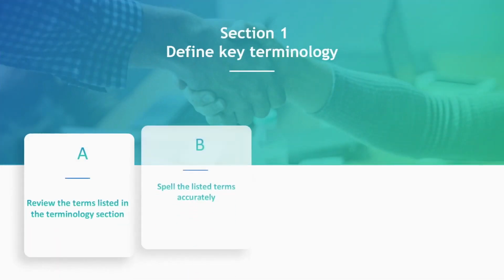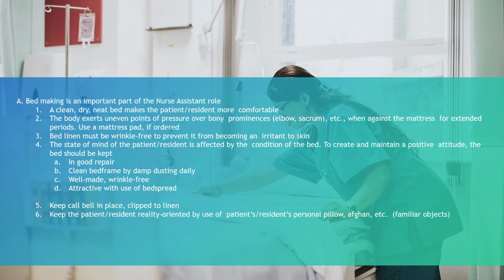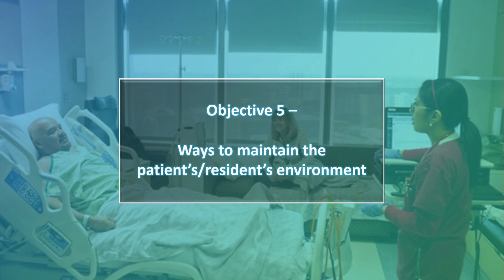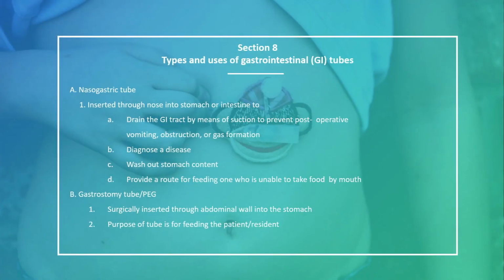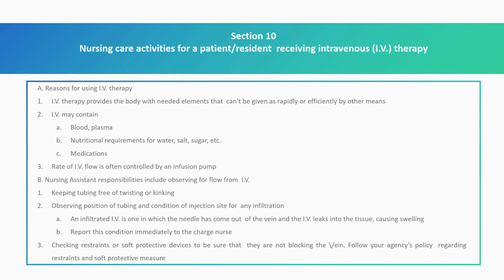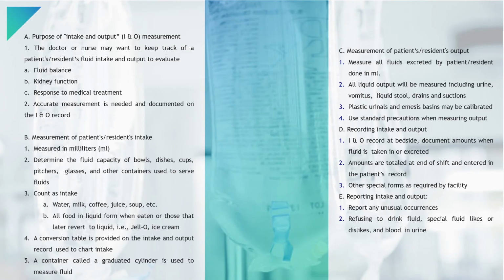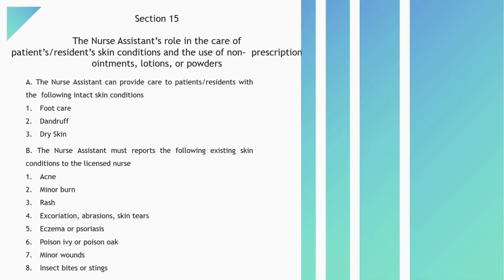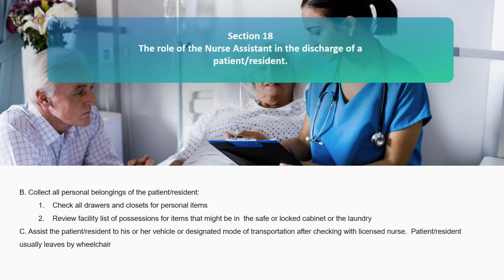Patient Care Procedures - Module 9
Patient Care Procedures
Certified Nursing Assistants (CNAs) play a crucial role in patient care, providing essential support to nurses and delivering personal care to patients. Their responsibilities include:
Monitoring vital signs: Taking measurements such as blood pressure and heart rate to assess a patient's health status.
Assisting with daily activities: Helping patients with bathing, dressing, and using the bathroom.
Providing emotional support: Offering comfort and support to patients navigating health challenges.
Documenting care: Updating electronic health records and charts to ensure accurate patient information.
Performing basic medical tasks: Conducting wound care, catheter care, and other necessary medical procedures.
Facilitating patient transfers and discharges: Assisting with patient transfers and ensuring safe discharges.
CNAs are responsible for ensuring that patients receive consistent, high-quality care and are well cared for and safe. They work under the direct supervision of a licensed nurse and act as liaisons between patients and medical staff